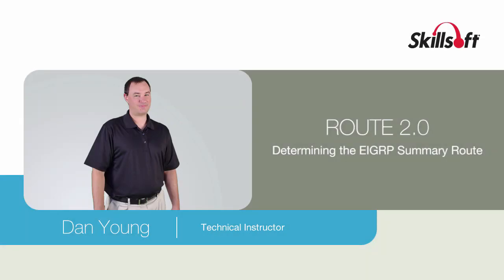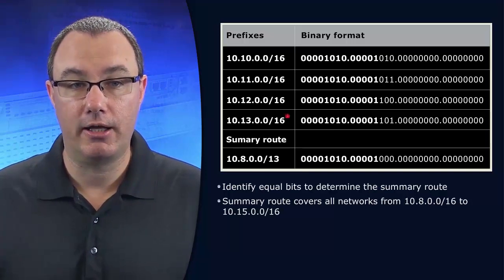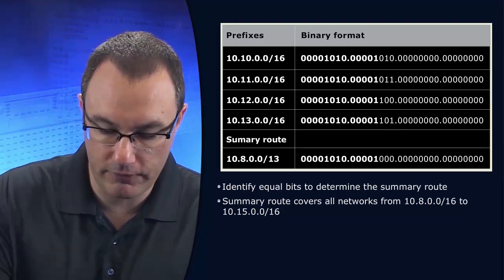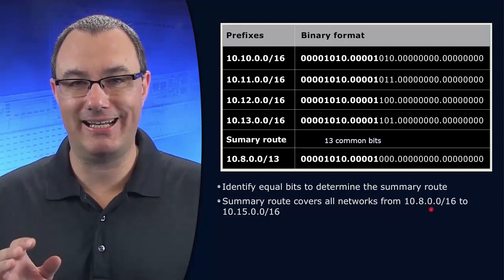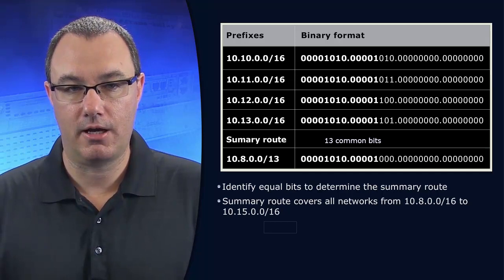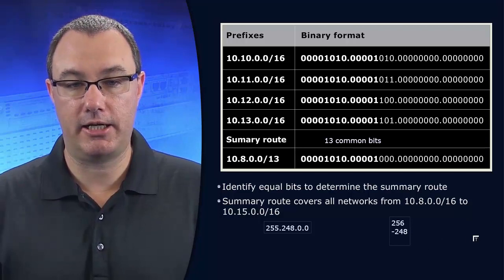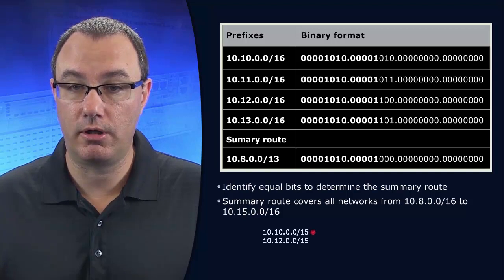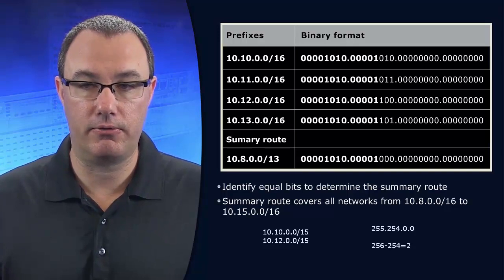60 ROUTE 2 0 Determining the EIGRP Summary Route